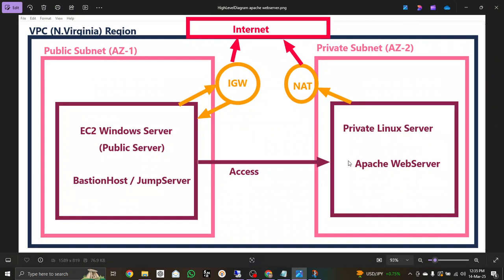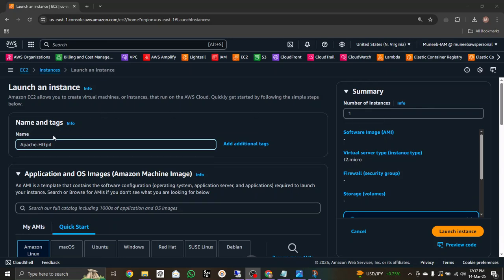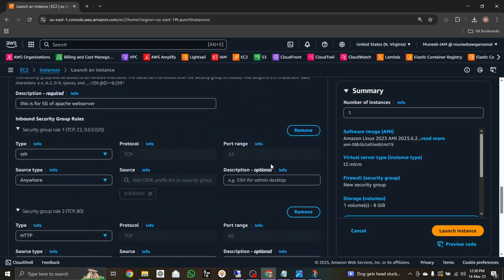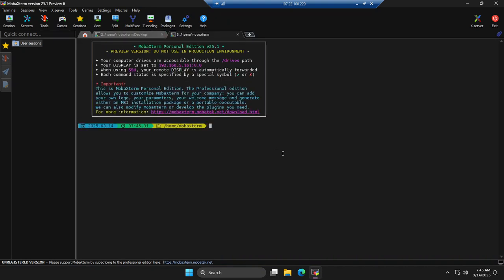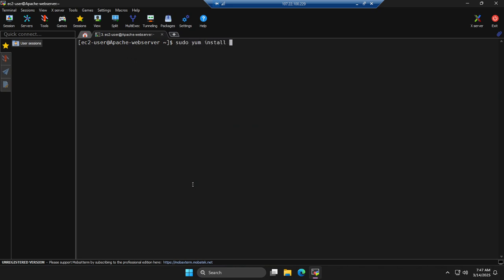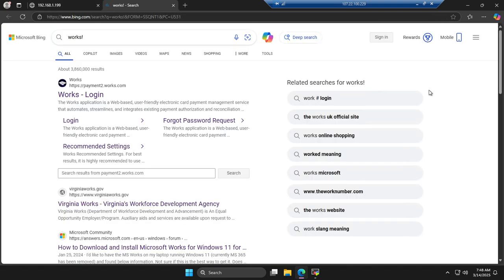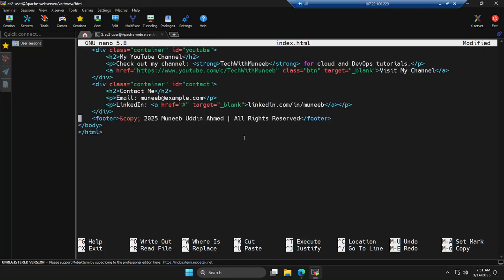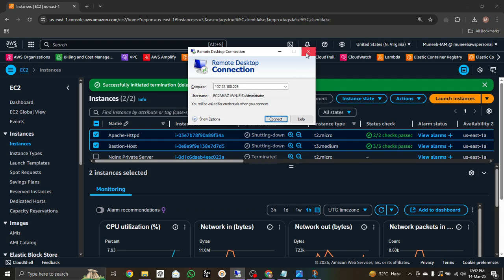How to use Bastion Host to access Linux Private server & install APACHE as a webserver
In this video, i have demonstrated about the steps in detail for using Bastion Host to access Linux Private server & install Apache as a webserver